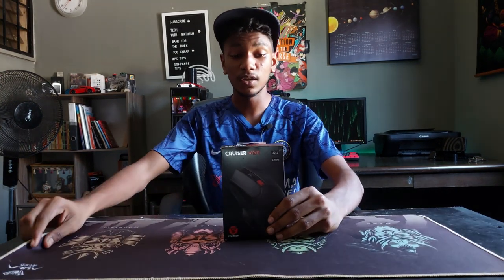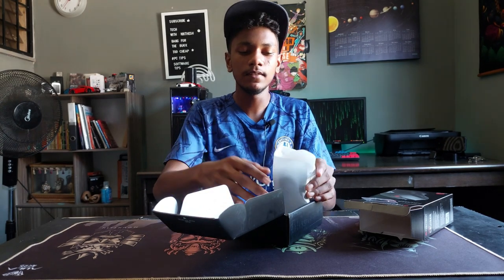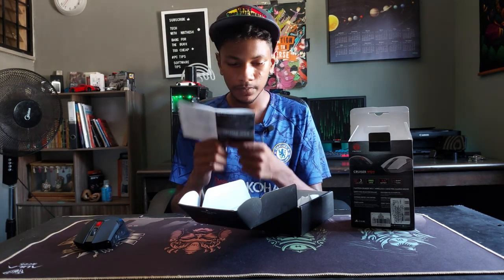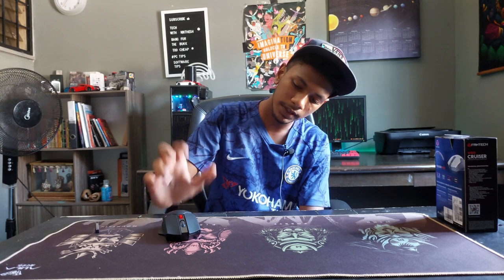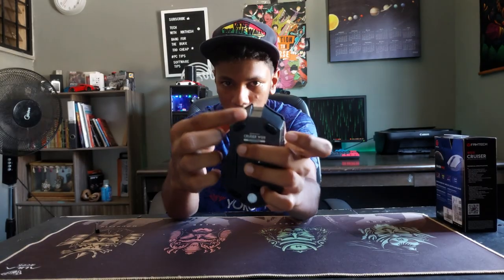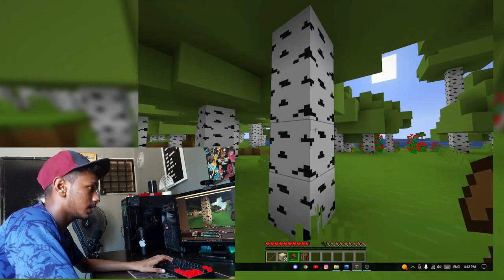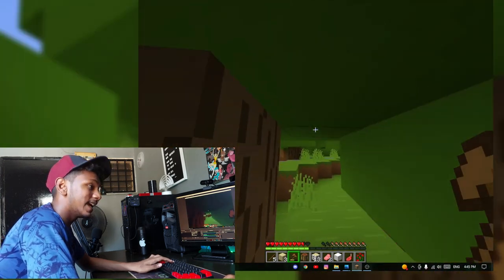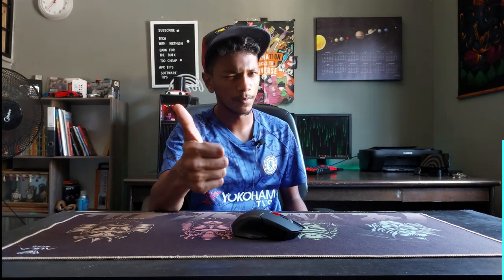NICE !! Fantech Cruiser WG11 Wireless Mouse | Unboxing & Review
In Today's video I'll be Reviewing Fantech Cruiser WG11 Wireless Mouse , it's silent , wireless for a cheap price !!
Chapters :
Intro 0:00
Unboxing 0:44
Reviewing 1:47
Gaming test 04:14
Ending 05:46